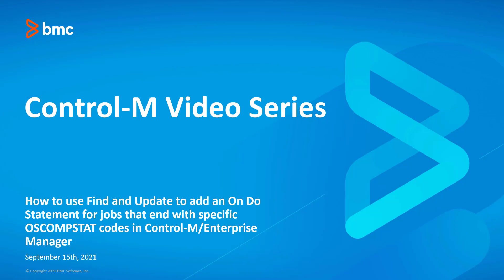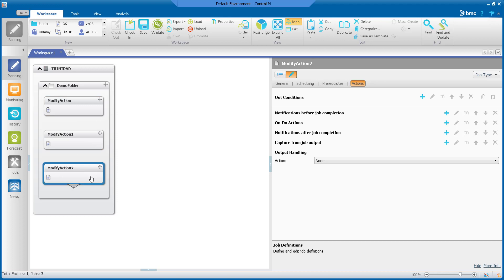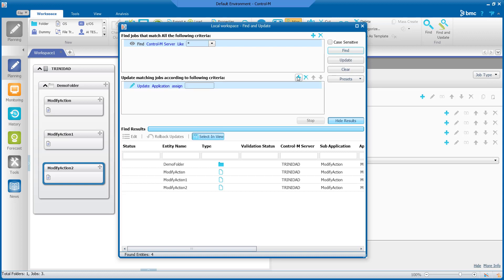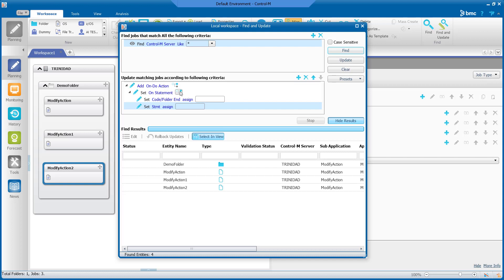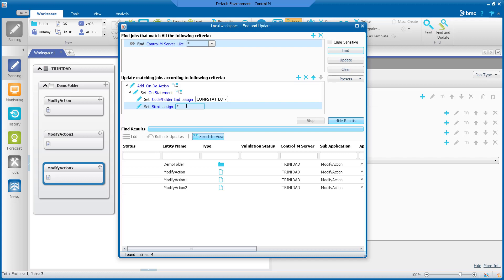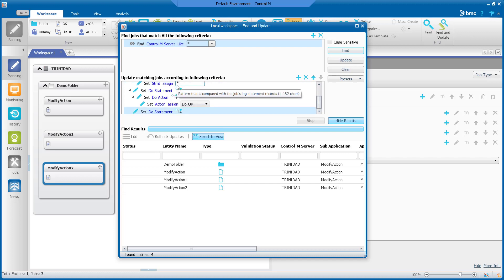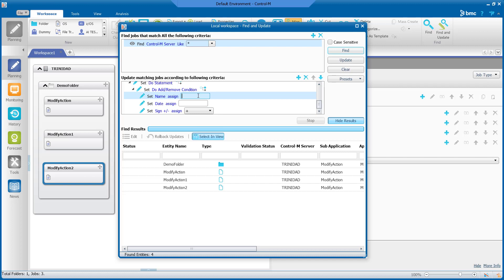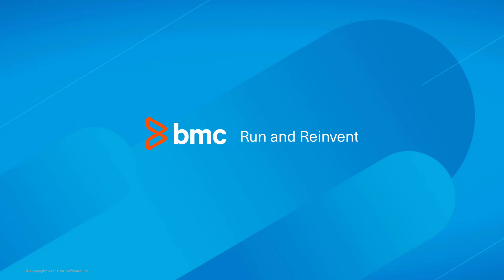Use Find and Update to add an On Do Statement in Jobs for specific OSCOMPSTAT codes in Control-M/EM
How to use Find and Update to add an On Do Statement for jobs that end with specific OSCOMPSTAT codes in Control-M/Enterprise Manager